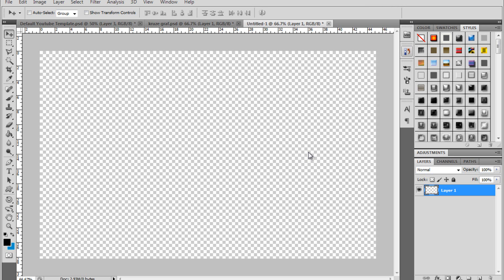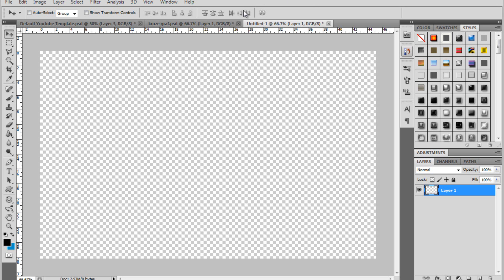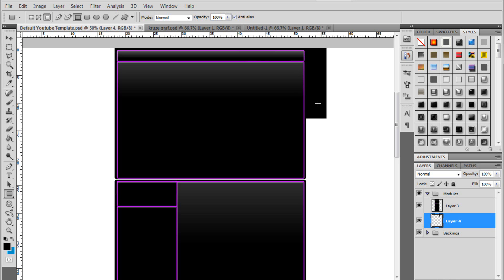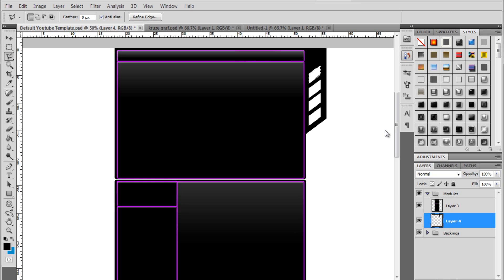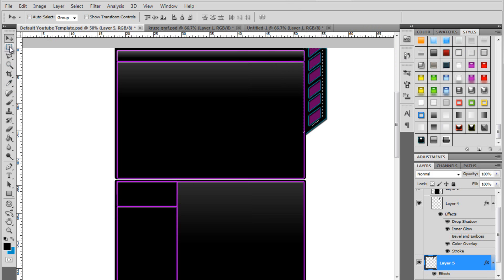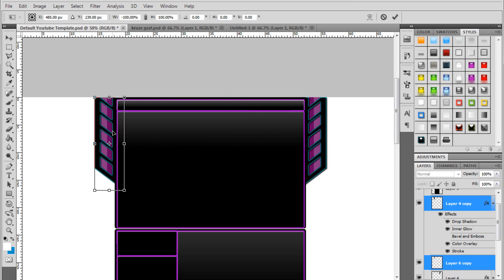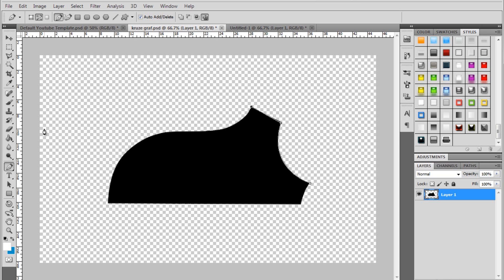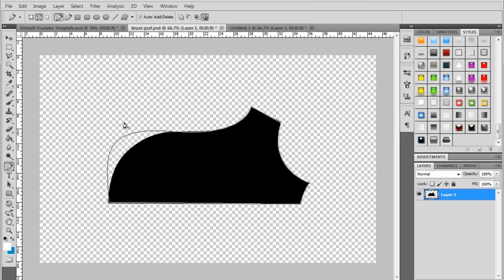Photoshop Tutorial: DualTut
this is a new way of doing tutorials i came up with, like or leave a comment if you want me to do my tutorials like this from now on. remember if i get 200 subs by Christmas there's going to be a free graphics pack.